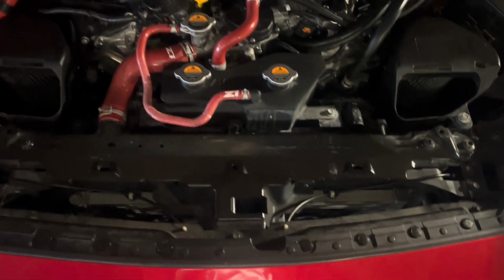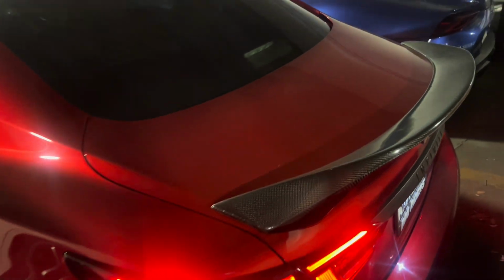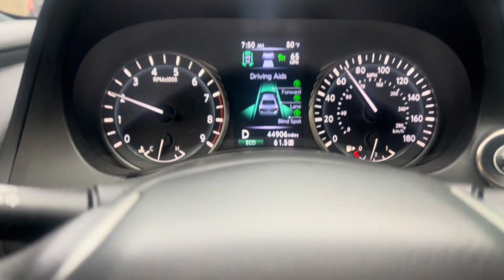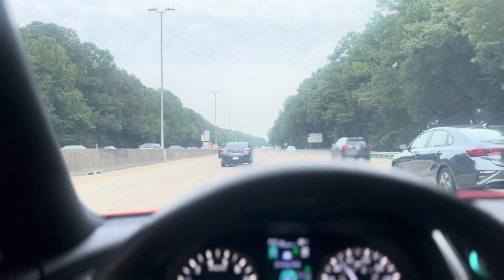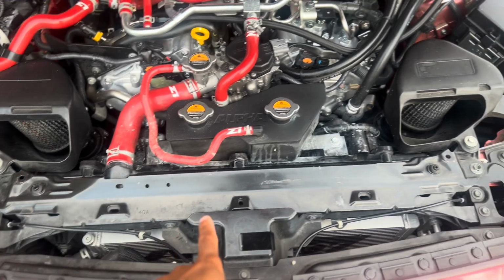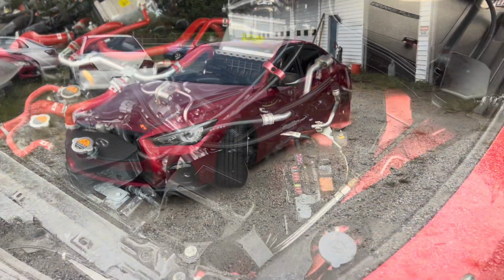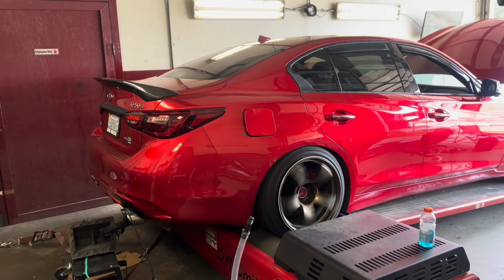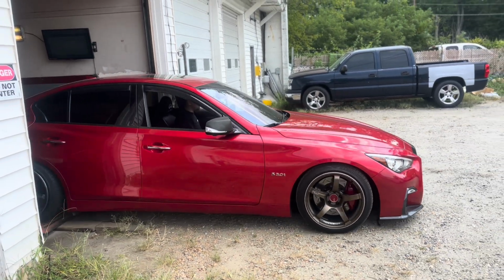Q50 Dyno Day 🏁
Mods: AMS HEAT EXCHANGER
AMS FULL RACE DOWNPIPES
AMS COOLANT EXPANSION TANK
AMS COLD AIR INTAKES
AMS FLEX FUEL KIT V2
AMS LOW PRESSURE FUEL PUMP
Z1 SILICONE HOSES
Z1 SILICONE INTERCOOLER COUPLER
ADD W1 OIL CATCH CAN
Z1 ALUMINUM UNDERSHROUD
MBRP FULL 3IN EXHAUST